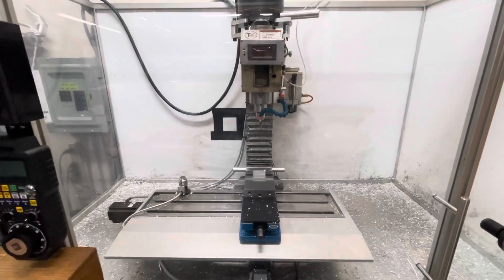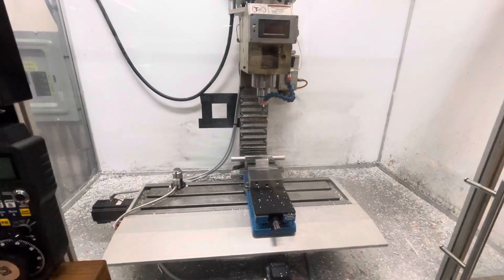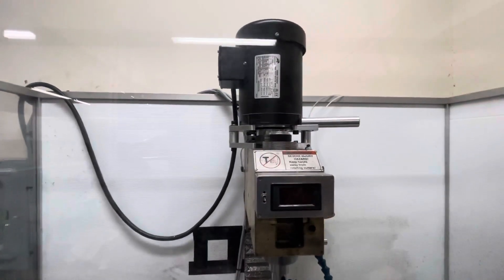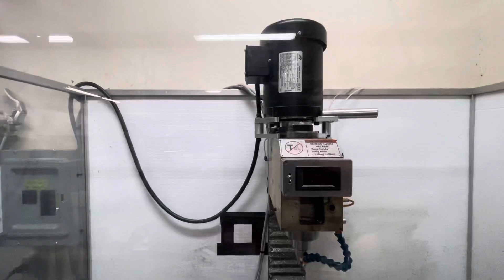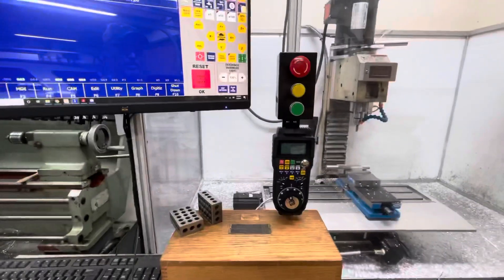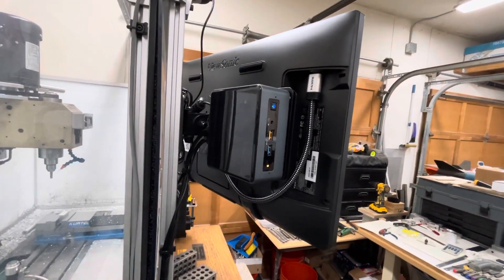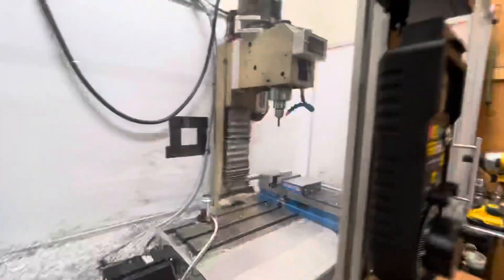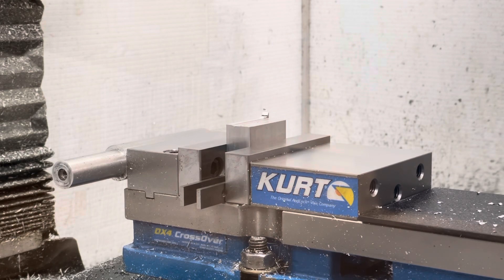G0704 CNC with Centroid Acorn - Demo part.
Grizzly G0704 mill
Centroid Acorn Motion Controller

CNC Fusion's Premium Conversion Kit

From Automation Technology:
3 x KL-5056D Digital Bipolar Stepper Motor Driver-32 bit DSP Based
3 x NEMA23 570oz/in 5A 3/8” Dual Shaft Stepper Motor (KL23H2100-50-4B)
KL 48VDC/12.5A Switching CNC Power Supply
Mean Well LRS-50-24 24V Switching Power Supply for inputs, fans, relays

From Automation Direct:
MTRP-002-3BD36 2hp, 56C frame, 3600rpm motor
WEG Electric CFW300 series vector drive
Metrol CS067B-L Precision Touch 5 Micron Accuracy Limit Switches

Intel NUC NUC8i5BEHS system (i5, 16GB RAM, 256GB SSD)
ViewSonic TD2230 22 Inch Touch Screen IPS Monitor

Home Brewed Belt Drive Conversion
Home Brewed Fogless Coolant Misting System
Home Brewed 1010 T Slot Enclosure
Manual Oiling System
Chinese Tool Setter from eBay

Kurt DX-4 Vise